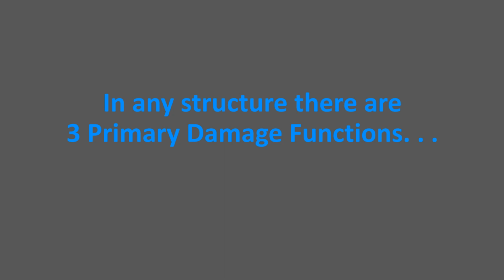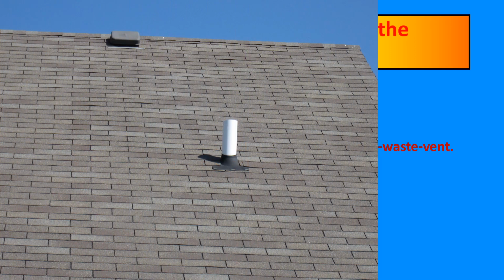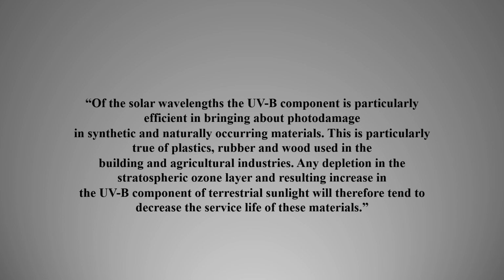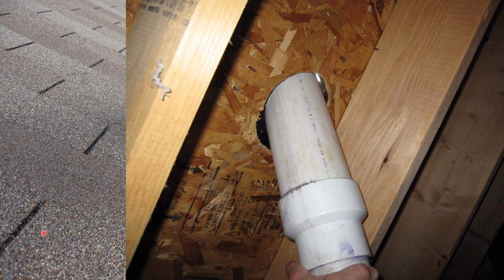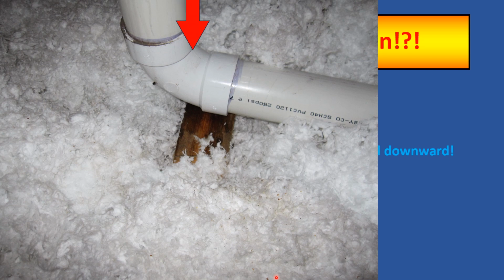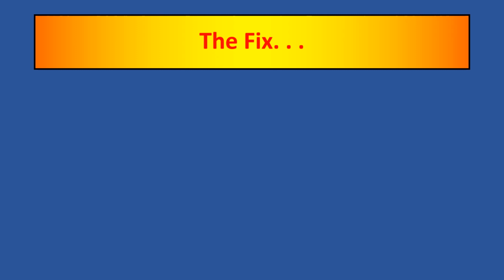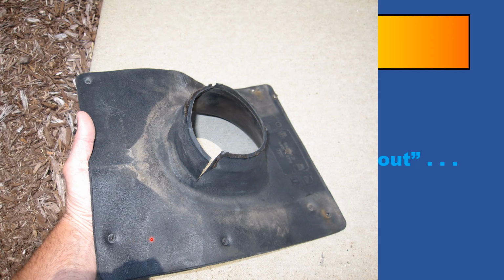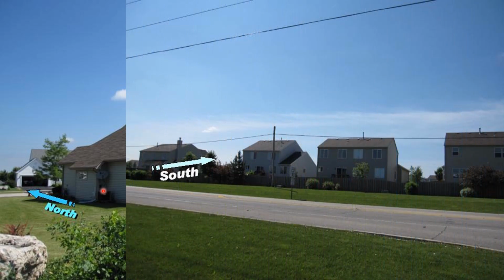UV B Light Updated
This video is about the effects of the sun's UV-B light on our homes, and for that matter, everything it shines on.